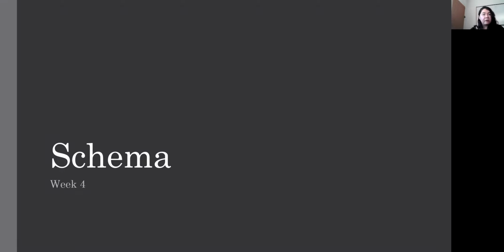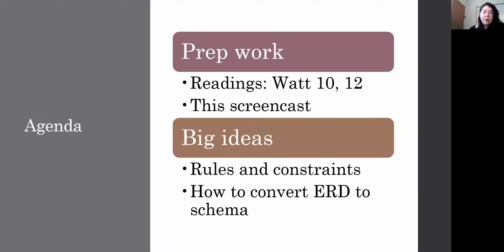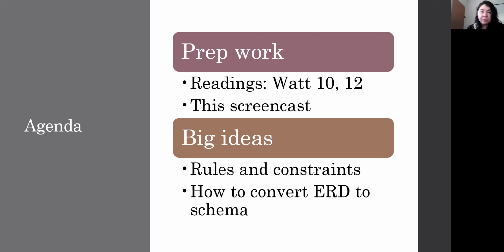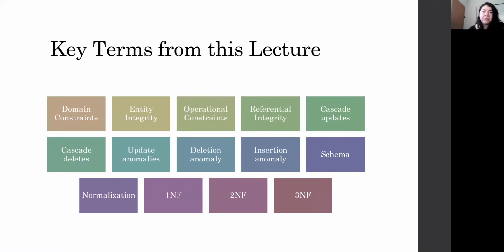Week 4a intro